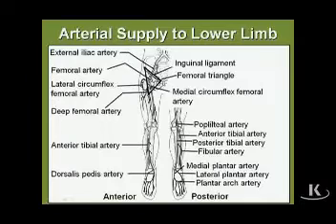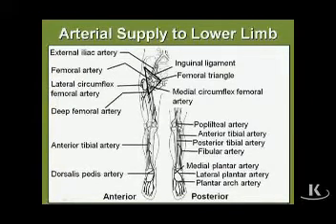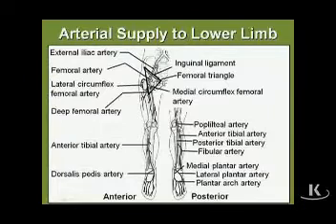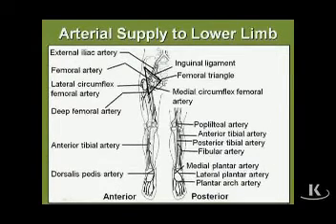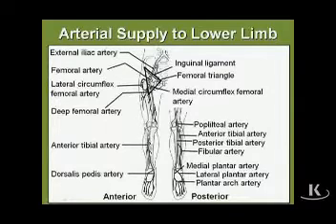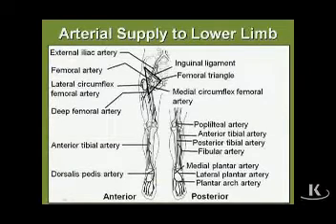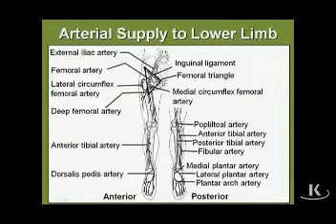Blood Supply of Lower Limb | CHAPTER#5- LOWER LIMB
Blood supply of Lower Limb